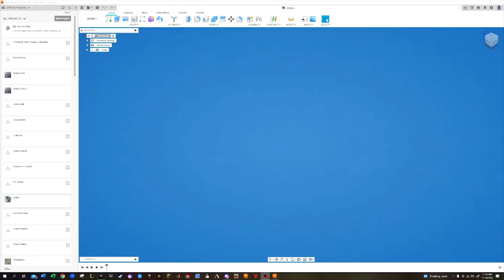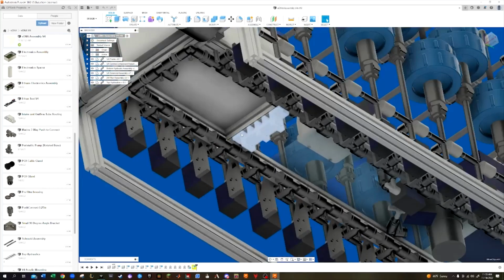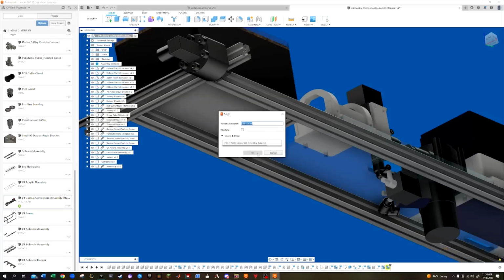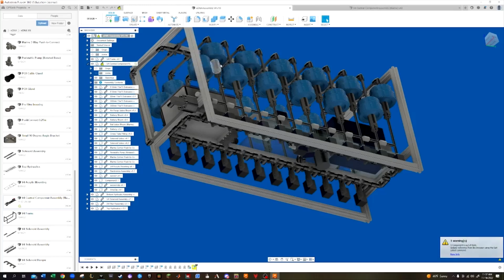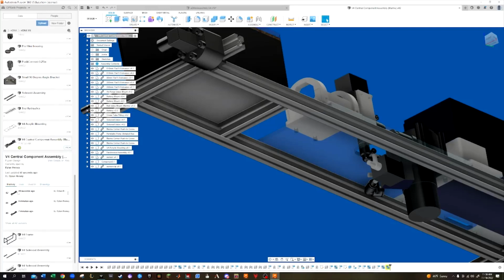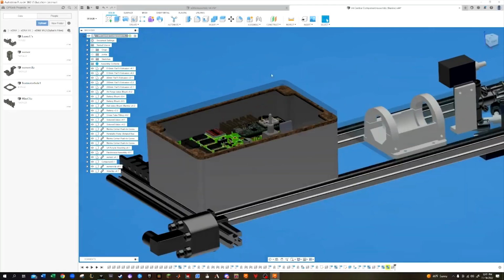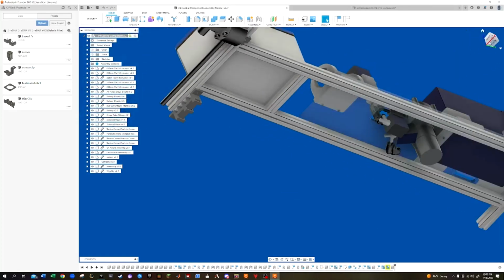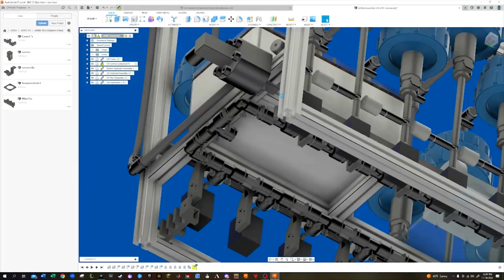eDNA Design Video, How to update an assembly in Fusion360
Managing the eDNA design files in Fusion360, subassemblies, linking files, positioning.